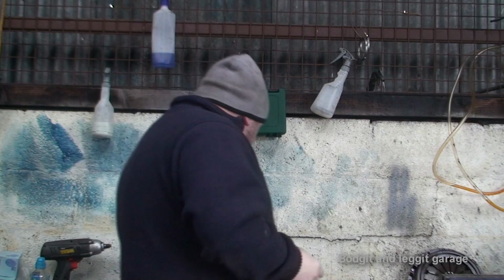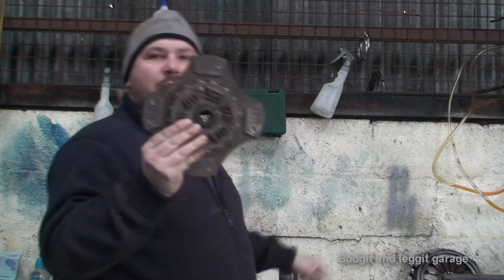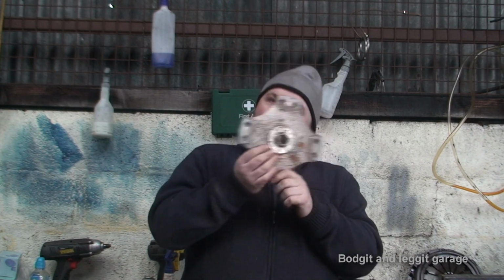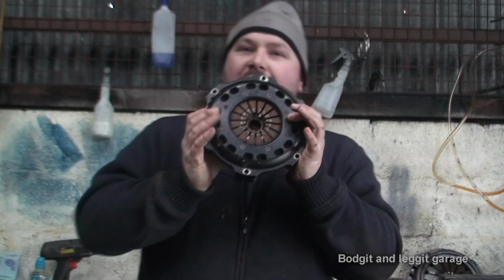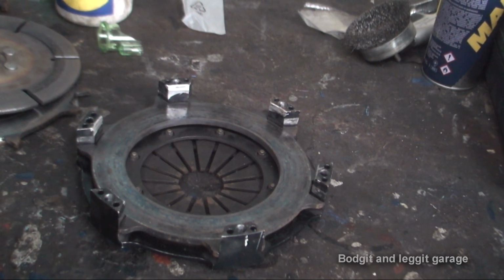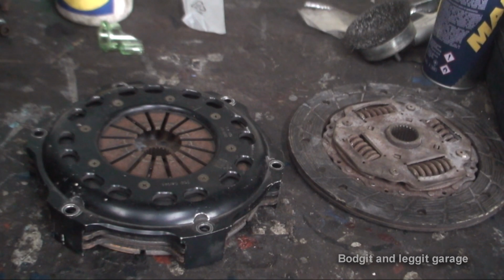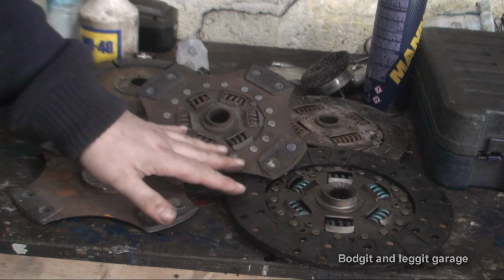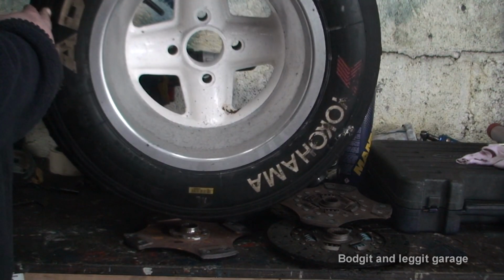look at clutches rally/race/road bodgit and leggit garage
Some more  Xxx porn for you car people out there this video looks at all types of clutches from standard clutches two organic butchers paddle clutches and full on twin plate rally clutches we just show the difference between touches and what they can do it's amazing just what these Clutches can do for your car